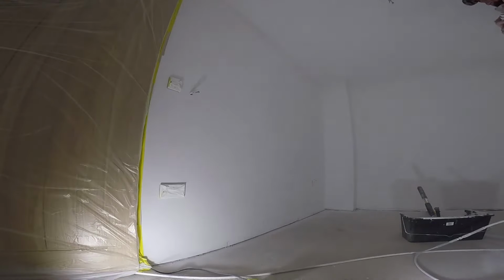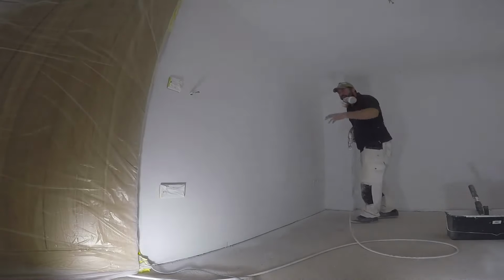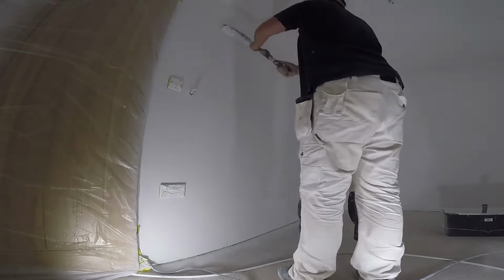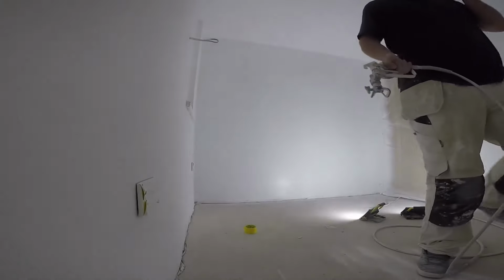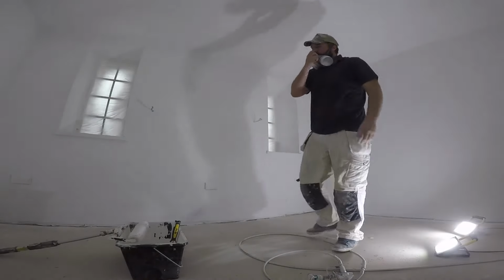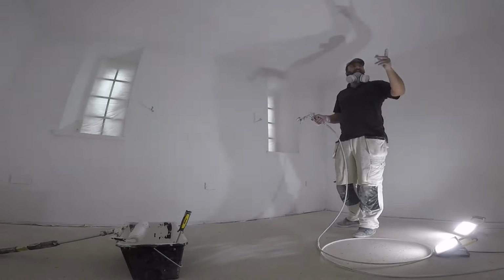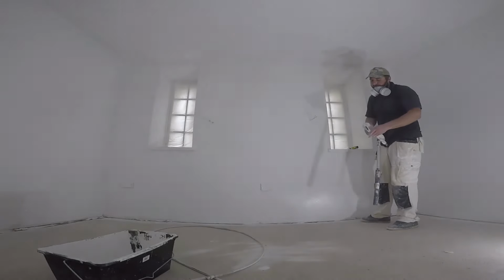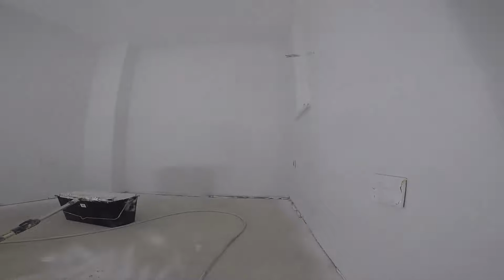How to spray and back roll alone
Here I show you how to spray and back roll alone. Using my Graco airless sprayer and a 618fflp tip. Spraying one wall at a time then dropping the roller down the paint.
I sprayed the ceiling first with 2 coats then filmed the back rolling.

Sadly the audio kept looping back to the start so had to cut the clips down.

I made this video to show how easy it is when you work alone to  coat walls and ceilings in a room in less than half an hour. You couldn't do that with a brush and roller!